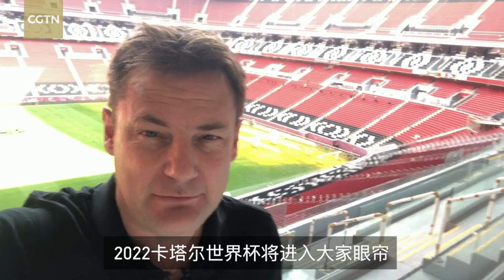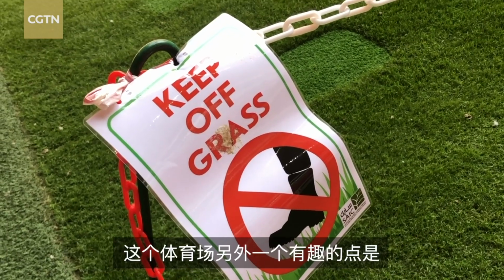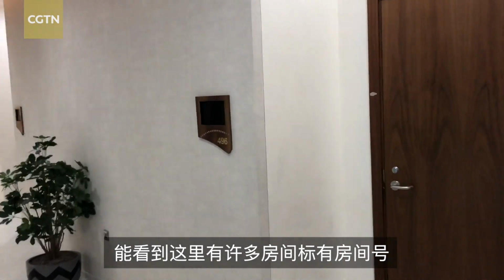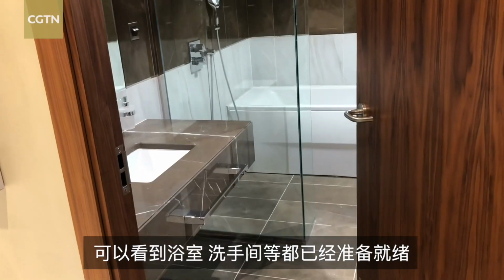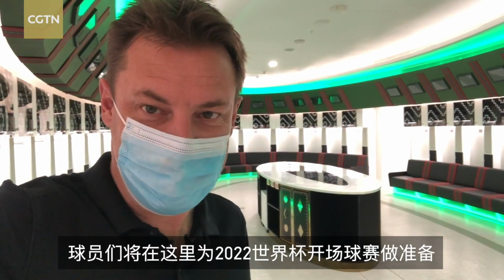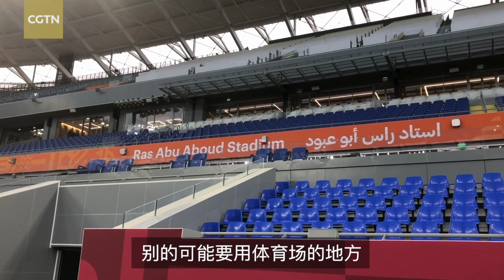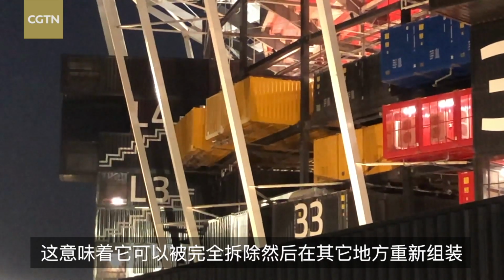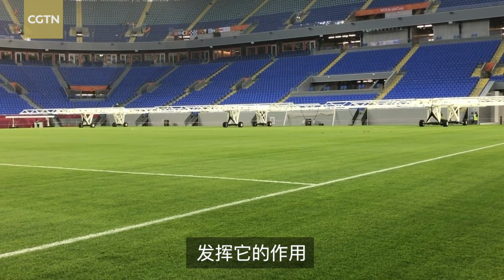2022 World Cup one-year countdown: A visit to Al Bayt Stadium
Qatar marks the one-year countdown to the 2022 FIFA World Cup on Sunday. This will be the first time the football's showpiece tournament to be played in an Arabic country. All across Qatar, the work on preparing for the big event is underway and construction of all eight stadiums is close to completion. In this vlog, CGTN's correspondent Dan Williams shows you around Al Bayt Stadium. This huge tent looking structure, with a capacity of 60,000 spectators, will host the opening match of 2022 FIFA World Cup.